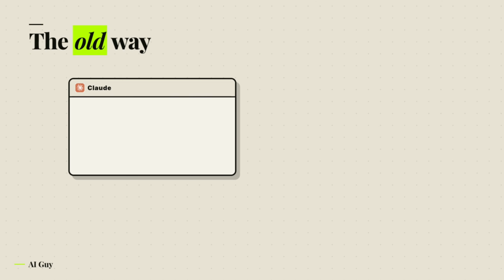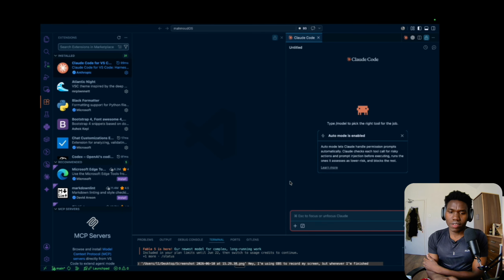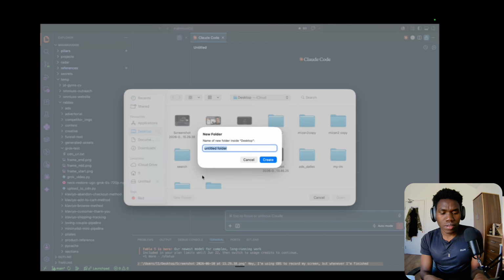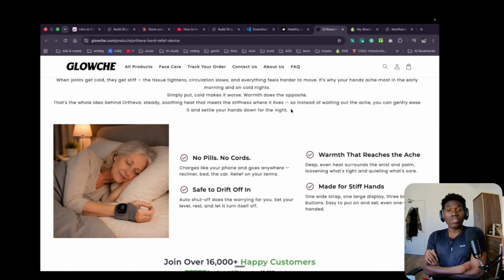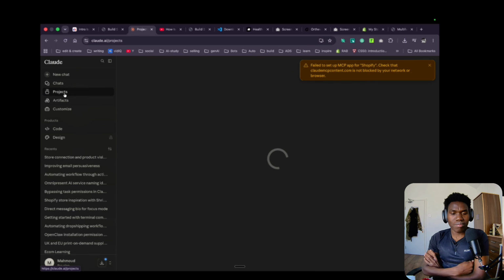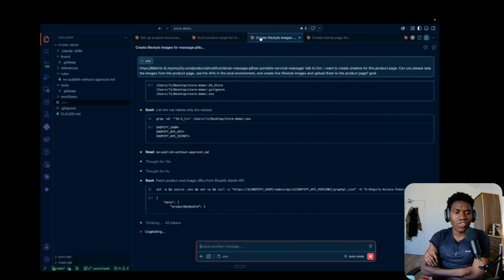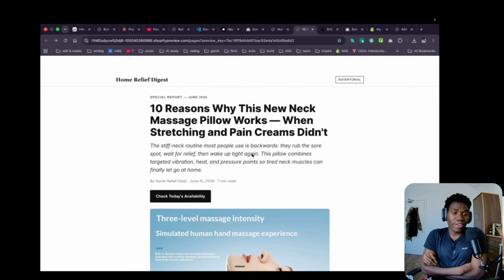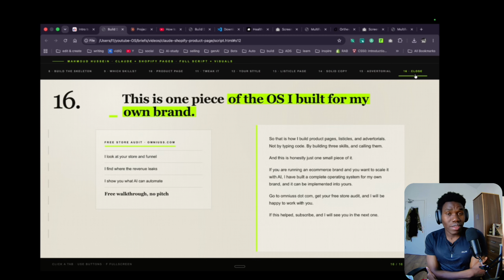I Automated My Entire Shopify Store with Claude Code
I connected Claude directly to my Shopify store, so it builds product pages, listicles and
advertorials inside the live theme — no copying code from a chat, no broken pages, everything
saved as reusable skills in one folder. Real work from my own store, RABBIO.

Tools: Claude Code + Shopify (MCP connector), VS Code.

Chapters
00:00 Any product page, zero copy-paste
2:45 Setup: VS Code + Claude Code
4:50 The folder: rules, brand, MCP
6:39 Launch the agent + first prompt
8:19 Turn one page into a reusable skill
10:28 Clone a winning page (screenshot + link)
12:59 Why Claude Code beats the chat app
15:07 Creative agent for product images
17:39 Reviewing the product + advertorial pages
20:04 The listicle page result
22:06 The honest part: pages need belief
23:28 Automate your store (free audit)